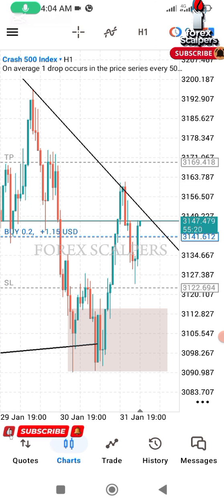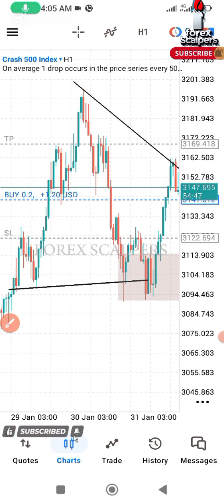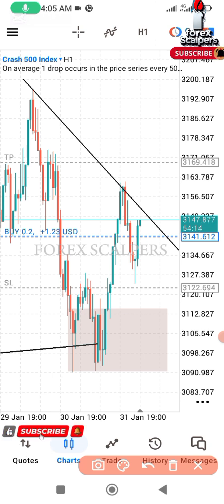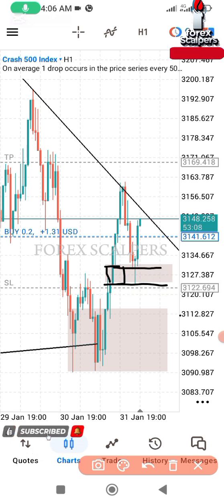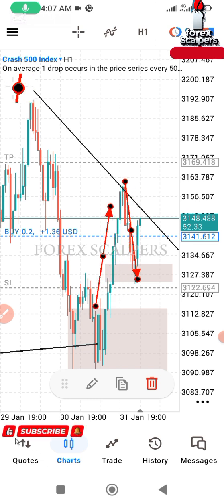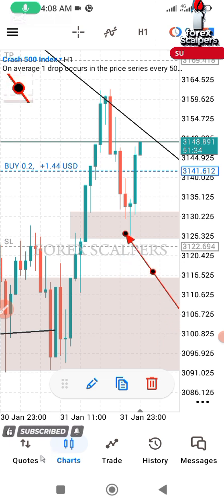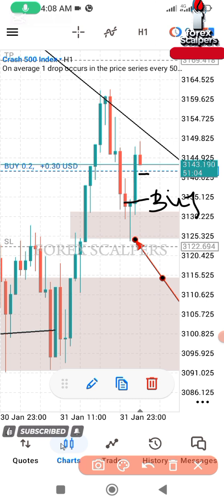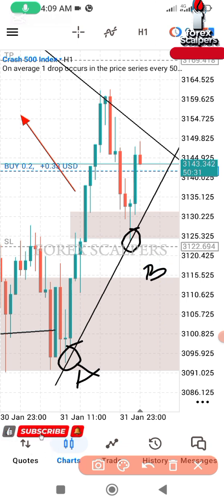Buy And Sell From HERE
Are you a Forex Trader struggling with trade entry confirmation?
In this video I break down how to identify trade Entry Confirmation that works in any market conditions using the Candlesticks Formation.